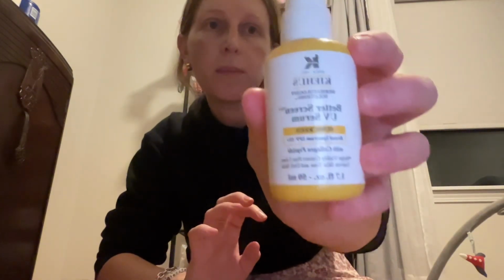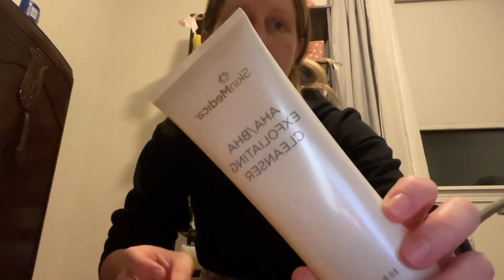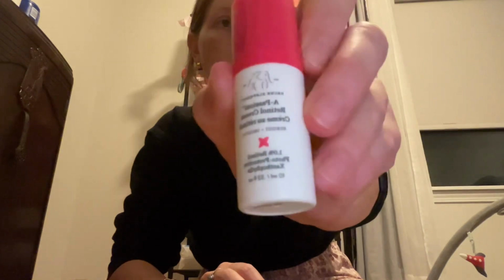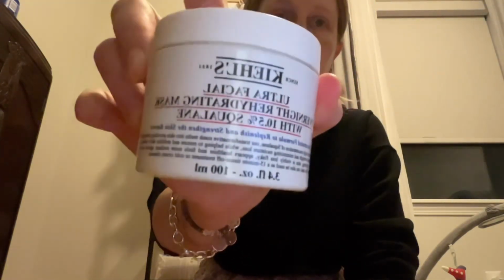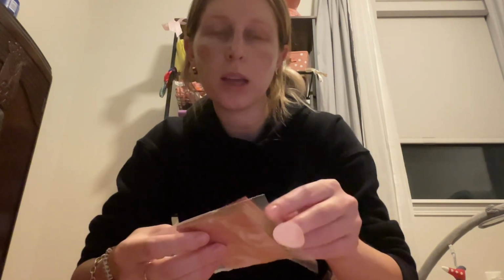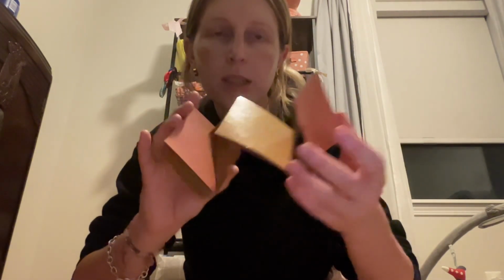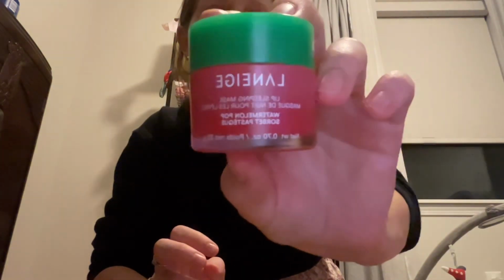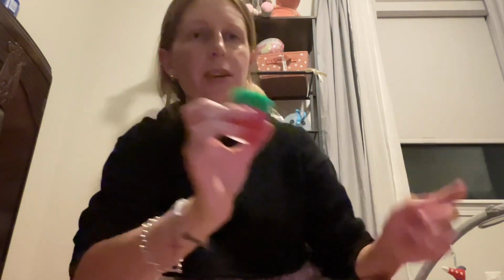Current Skincare Routine - Postpartum skin, Sensitive skin, and Fine lines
Hello youtubers, welcome to the first video I edited all by myself. This is my current skincare routine as requested from some friends, This works great for me (right now) but I cannot guarantee that it will work well for anyone else.

Here are the products from the video and where you can find them. I can post links when I become verified.

available most stores OTC and HSA available:
Eucerin eczema relief cream

Kiehl’s ultra facial cream
Kiehl’s better screen UV serum

Dermstore.com:
SkinMedica AHA/BHA Exfoliating Cleanser
SkinCeuticals Hyaluronic Acid Intensifier (HA serum)
SkinCeuticals C E Ferulic (antioxidant serum)
SkinCeuticals Triple Lipid Restore
Perricone MD Deep Crease Serum

Frownies original wrinkle patches directly from the website

Laneige Lip Sleeping Mask Watermelon Pop